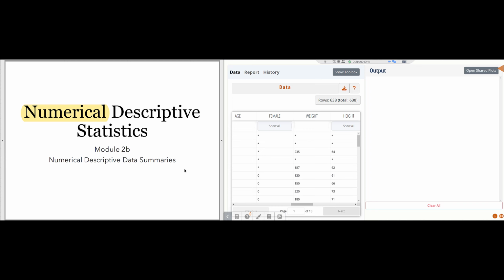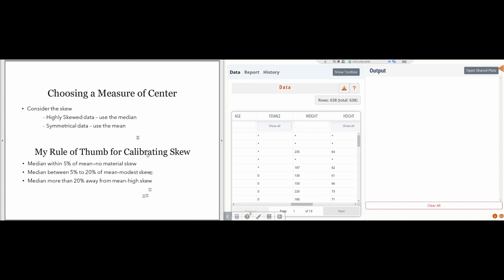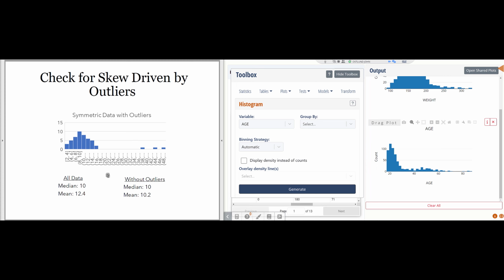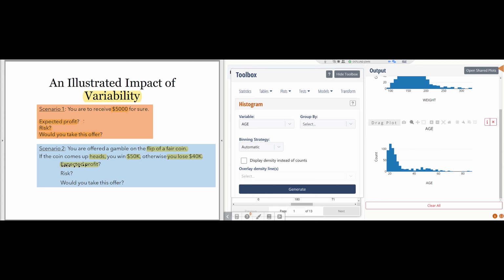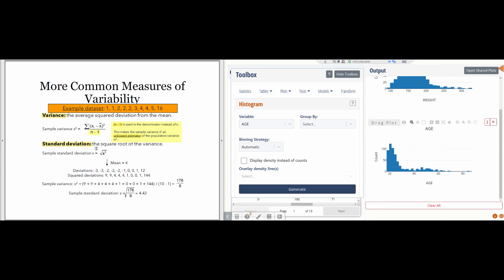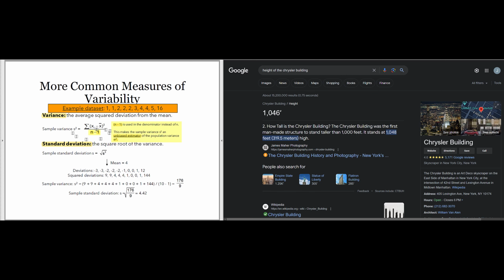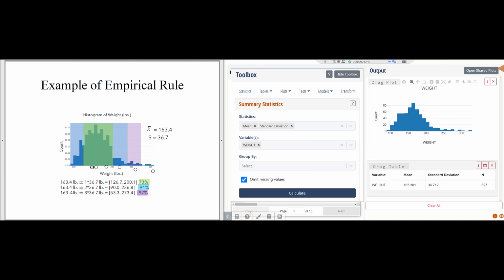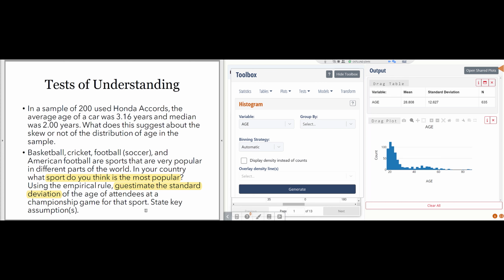95796 Mod2b Mini 5 2023